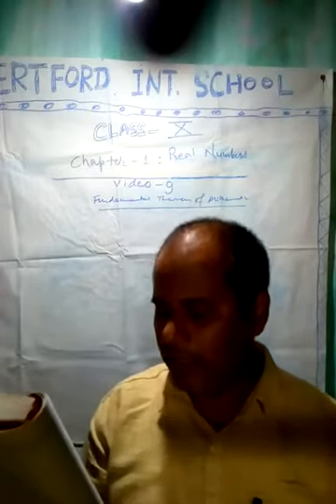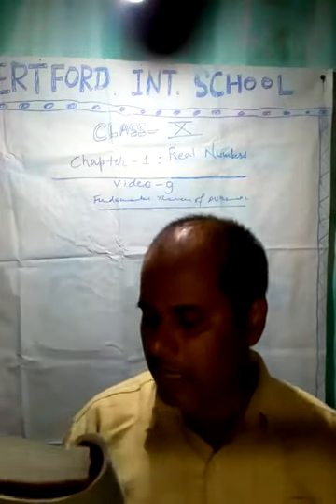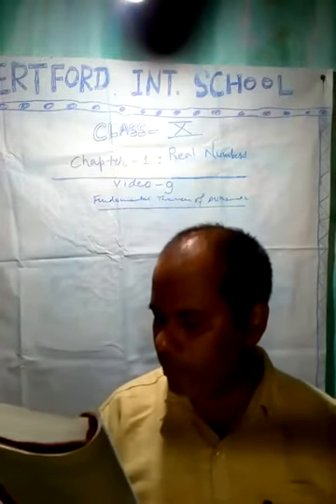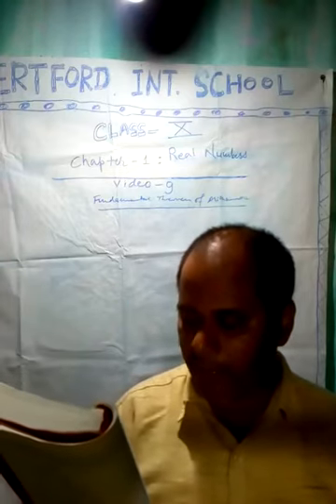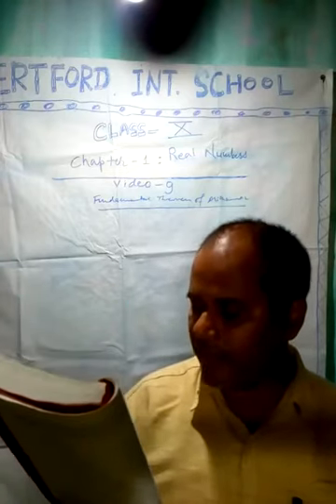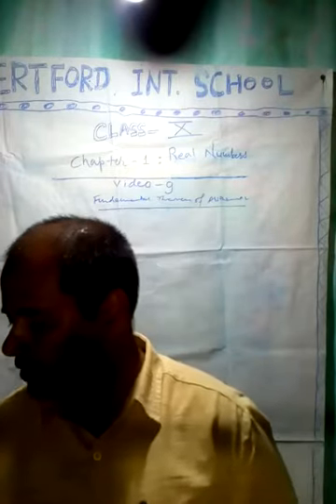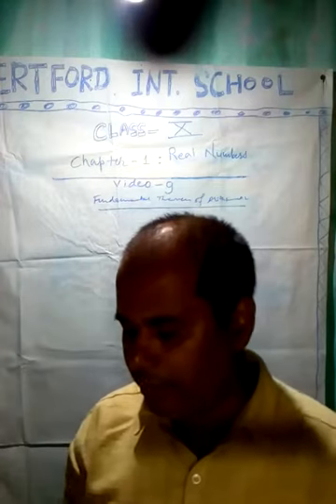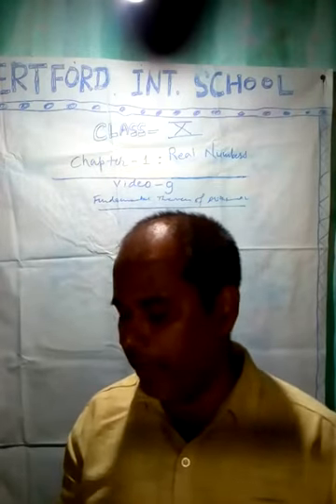Class 10/chapter 1/Lecture 9